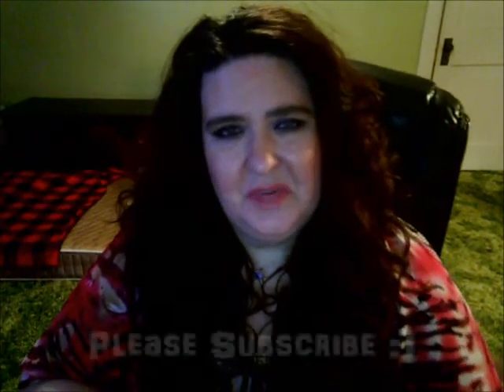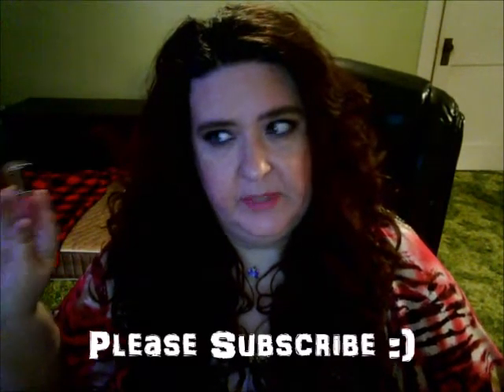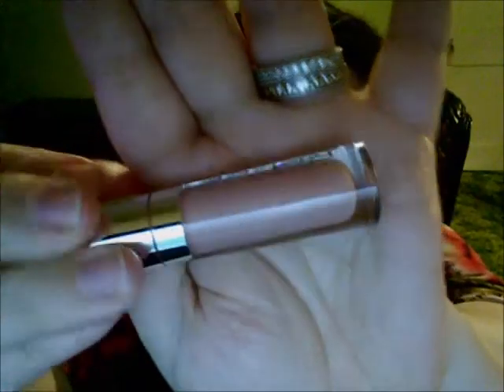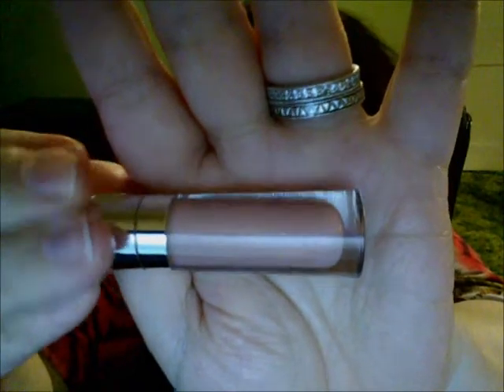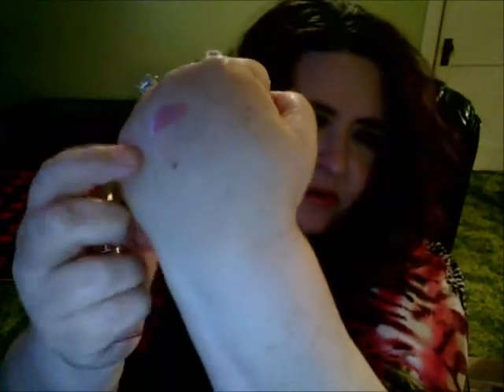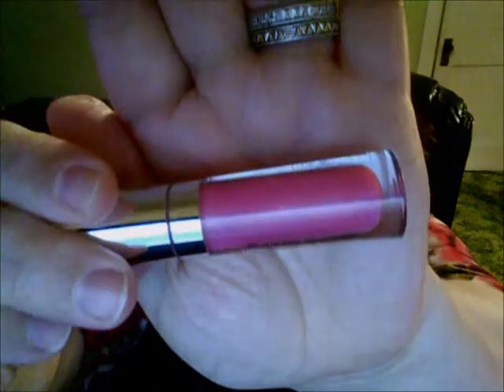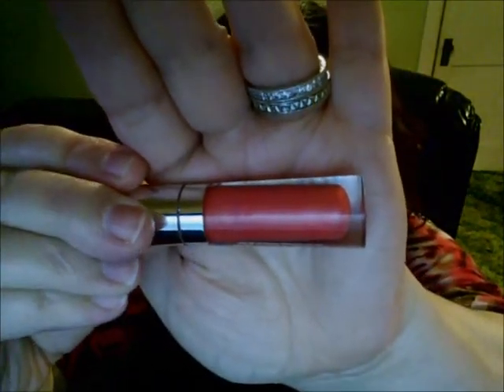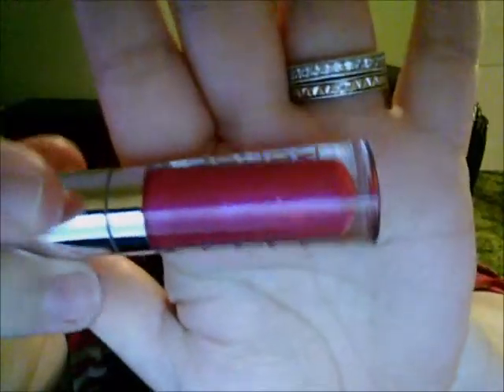Buxom Pink With Envy Swatches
Hi Beauties, sharing with you some swatches of the Buxom Pink With Envy Collection. Hope you enjoy and find this helpful? I will post the link below where you can buy this set, and also post links to others you can check out on YouTube. Click on the Show More tab.